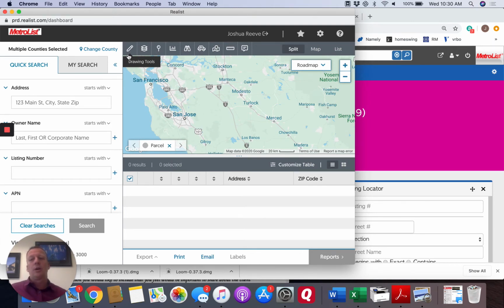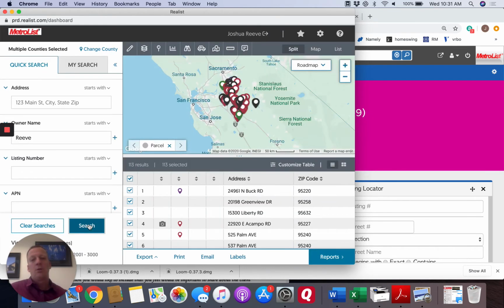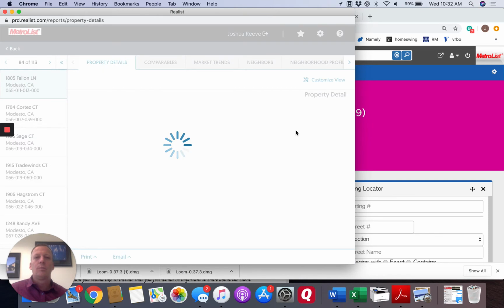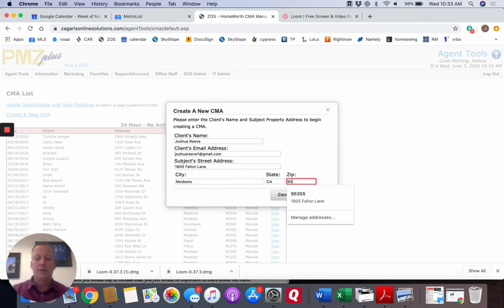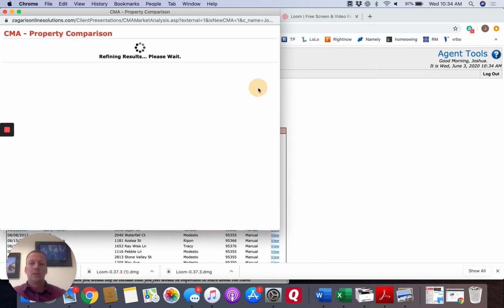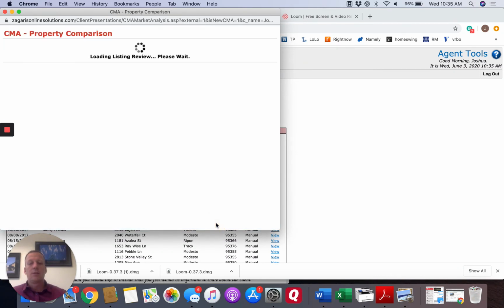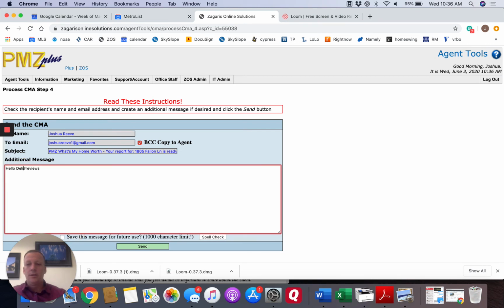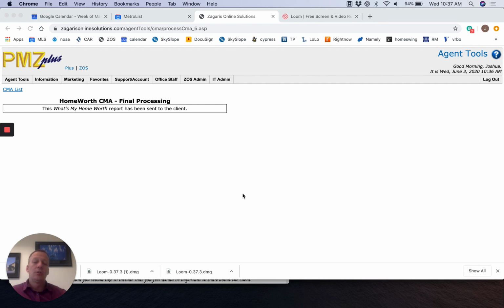PMZ Plus - HomeWorth CMA with PMZ Professional Growth & Development Director, Joshua Reeve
Through PMZ Plus access, in this video Josh will show you how to create a HomeWorth Comparative Market Analysis (CMA). This is a great tool to show you clients to factors that go into a home's market value and gives you an advantage for your potential sellers.